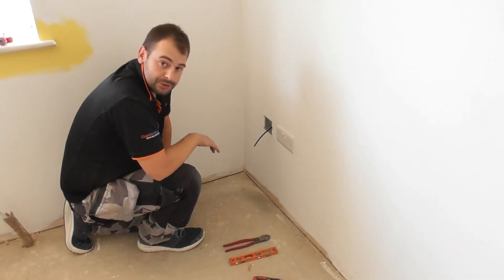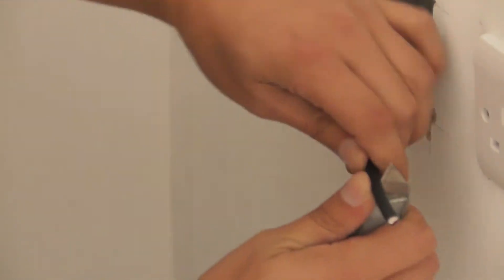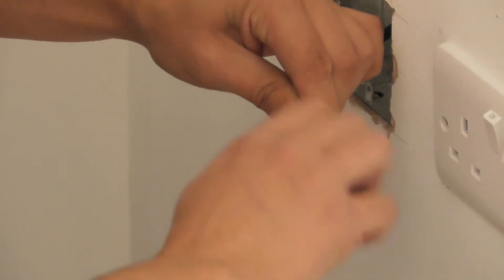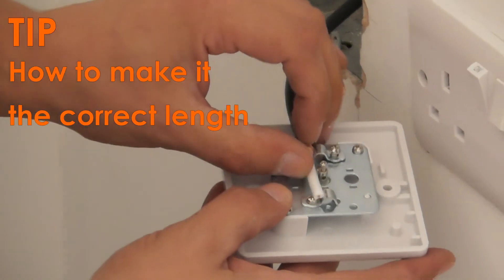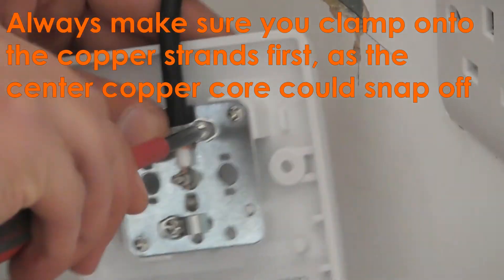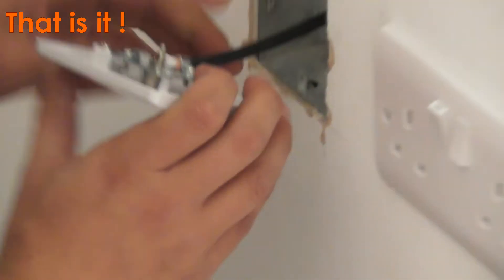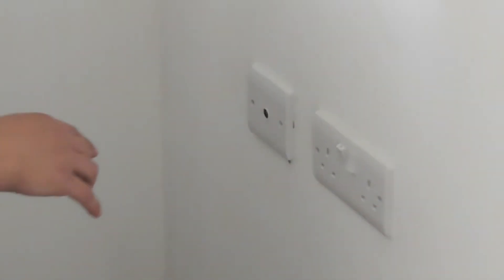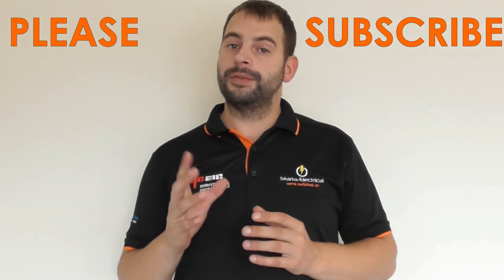how to terminate a tv aerial socket